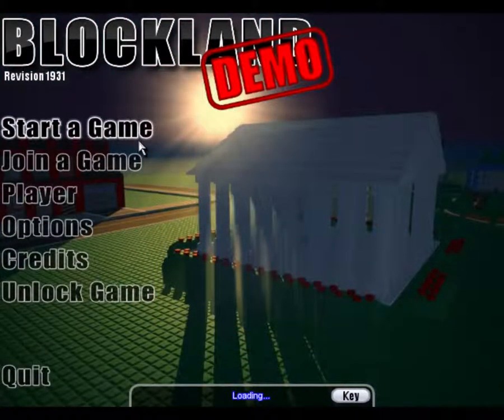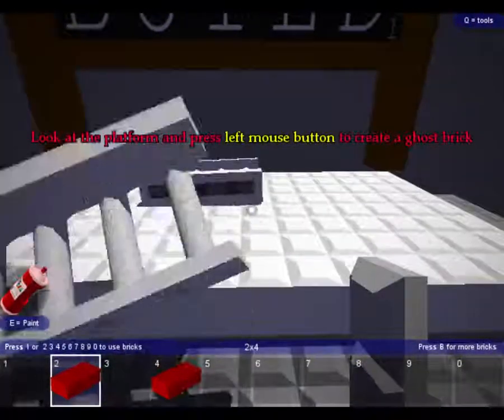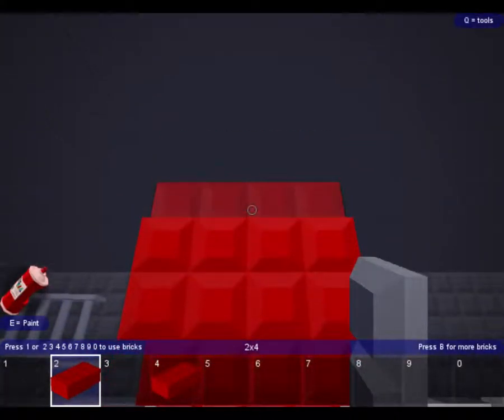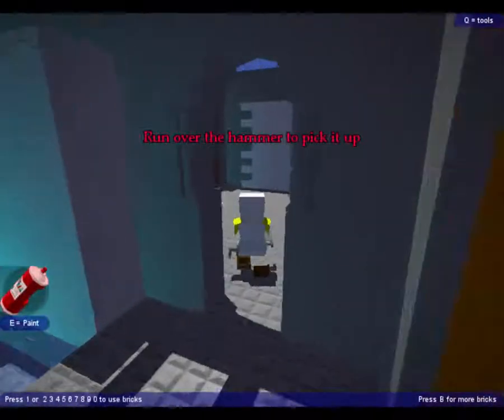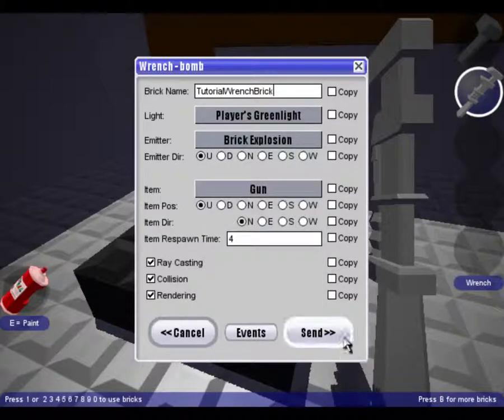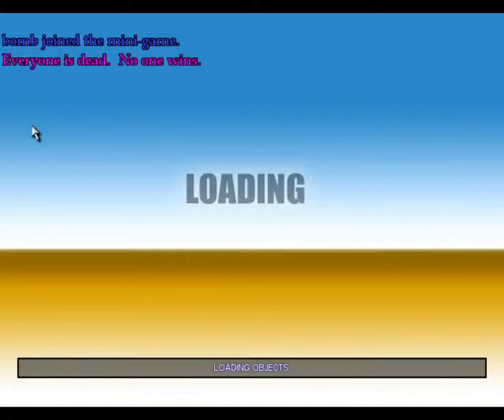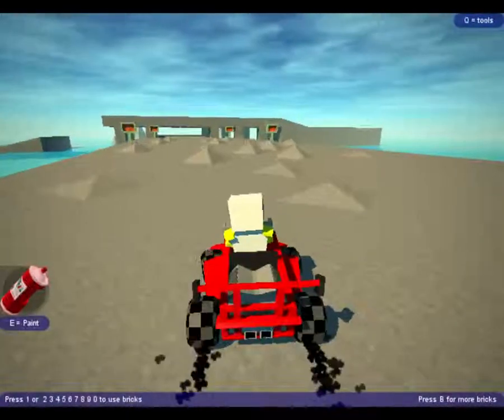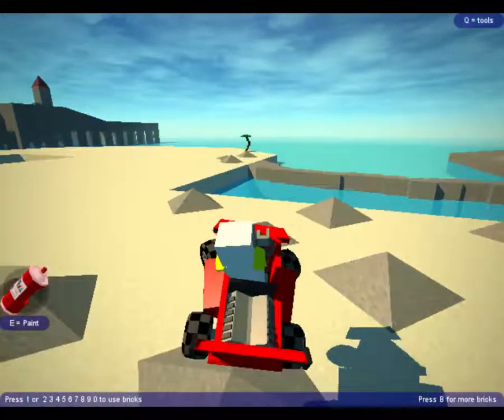Blockland ep1.Introduction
Hi everyone this is Blockland I am currently on the demo but the next video will be on the full version